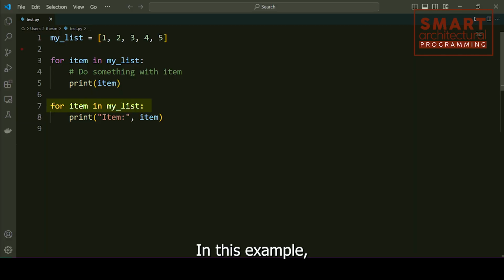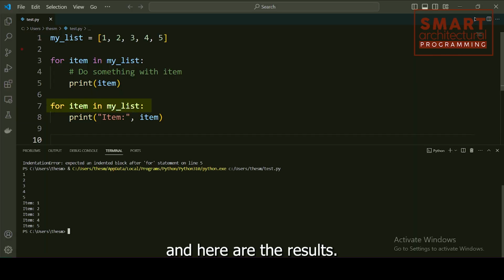Mastering Python Loops with Lists: A Comprehensive Guide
"Welcome to a fascinating journey into the world of Python programming! Today, we embark on an exploration of the versatile tools at our disposal: Python loops with lists. Join us as we delve deep into the intricacies of for loops, uncovering their seamless integration with lists, and discover the power they hold in streamlining your code.

In this tutorial on exploring Python's capabilities with loops and lists, we delve into the intricacies of Python programming, particularly focusing on the interaction between loops and lists. For beginners in Python, understanding how to manipulate lists with loops is a fundamental skill that opens doors to efficient and concise coding practices. Throughout the tutorial, we will dissect various methods for removing or deleting elements from lists, equipping you with the tools necessary to streamline your code and enhance your programming prowess. Whether you're aiming to master Python for personal projects or professional endeavors, grasping the nuances of list manipulation through loops is essential. Join us as we demystify this crucial aspect of Python programming and unlock its full potential.

- Delving into the basics of Python programming
- Understanding the relationship between loops and lists
- Exploring various methods for removing or deleting elements from lists
- Providing examples and tutorials for practical application
- Catering to beginners in Python programming
- Demonstrating the efficiency and effectiveness of using loops with lists
- Equipping viewers with essential skills for coding in Python
- Highlighting real-world applications on platforms like Twitter and YouTube
- Emphasizing the importance of mastering list manipulation for efficient programming
- Empowering learners to confidently tackle coding challenges through comprehensive guidance

Don't miss out on mastering Python's powerful tools! Engage with us by liking, commenting, and sharing your thoughts on this video. Let's embark on this coding journey together – your support keeps us going!